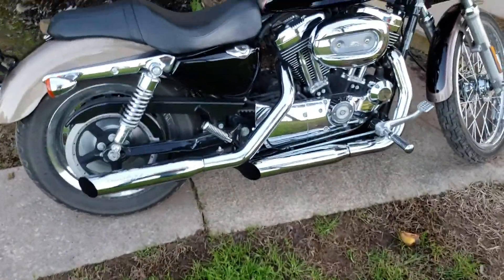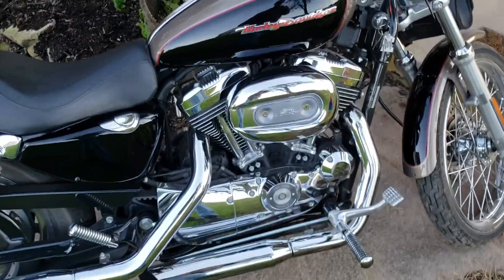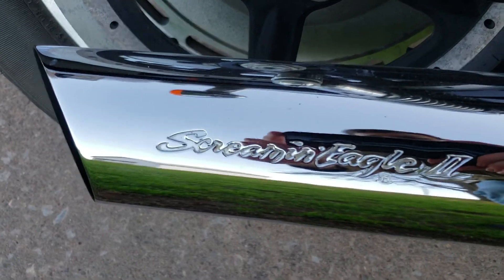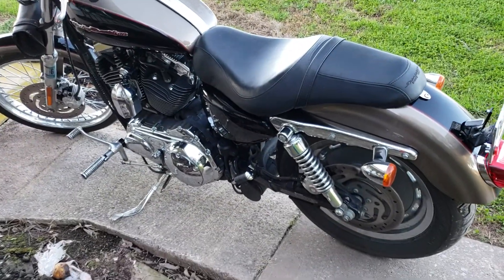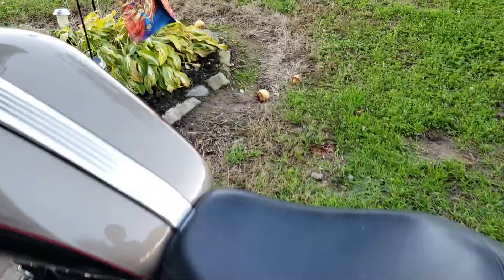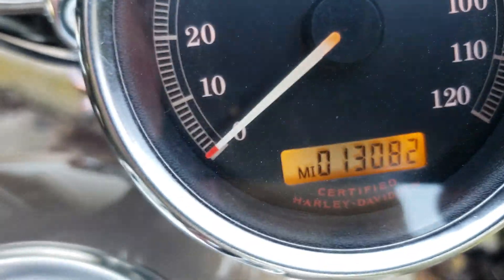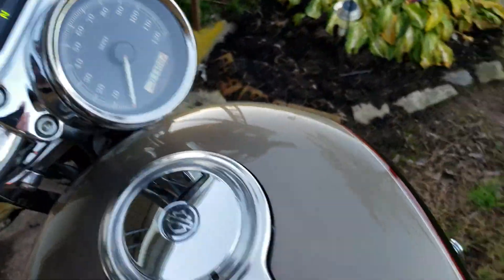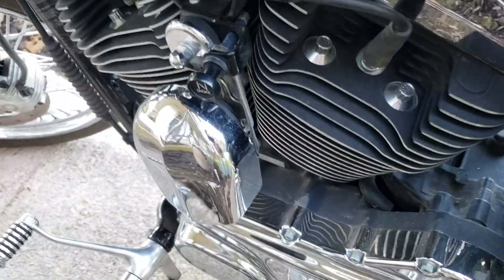2005 Harley Davidson Sportster 1200 custom walk around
Walk around , start up , and tour  of my  cammed 2005 harley davidson sportster 1200 custom